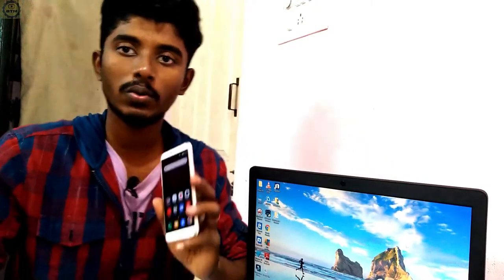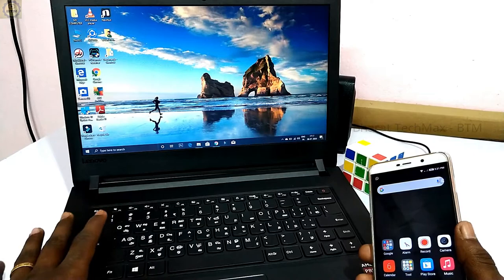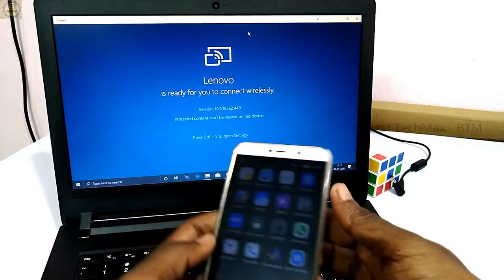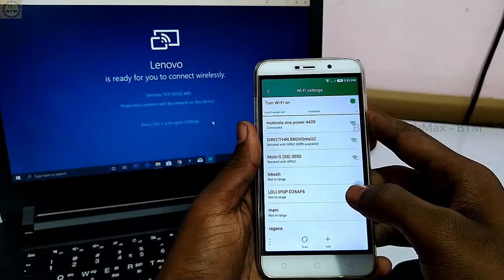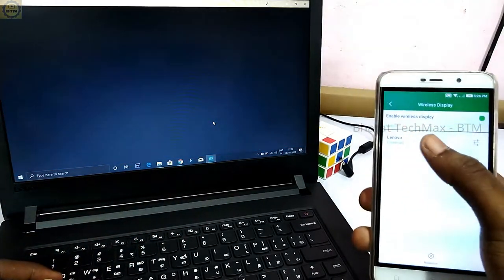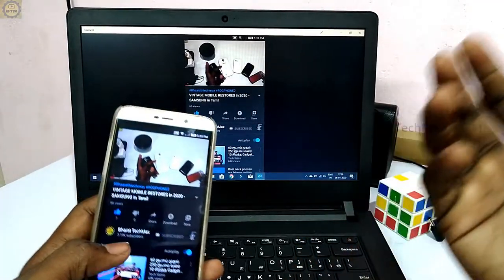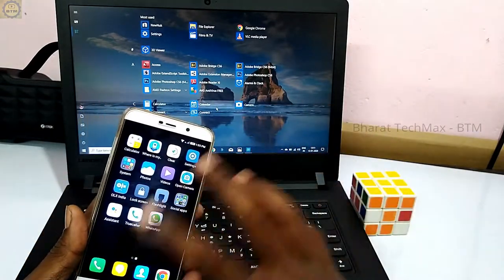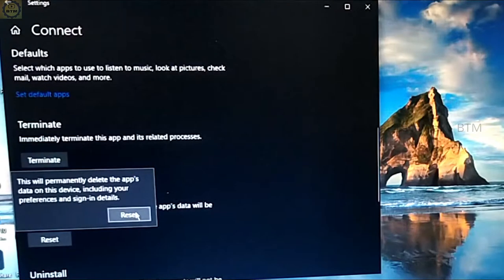GOVERNMENT Laptop la Mirroring--COD-(Tamil)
THIS VIDEO IS ABOUT SCREEN MIRRORING ,MOBILE SCREEN IN GOVERNMENT LAPTOP

IT ALSO WORKS WITH OTHER WINDOWS 10 PC AND LAPTOP
FOLLOW THE STEPS SHOWN IN THE VIDEO, YOU CAN DO IT VERY SIMPLE

RCA to 3.5 mm cable link

📱📲Technology updates🔥

💻⌨🖥🎥 Electronics 🔥

📱📲📲Mobile Phones unboxing🔥

🙋‍♂DiY series🔥
          And

🤝a lot more interesting stuffs

1.Best Bluetooth headphone for Rs.900

2. Play pubg on TV

3. How to make portable table at home using PVC pipe

4. Government laptop unboxing

5. Writing tab for 500 rupees

NOTE:
The animated  images used in this video to explain,Belong to the trusted sites.

This video would'nt be possible without them

The content credits  of this video goes to those websites and creators